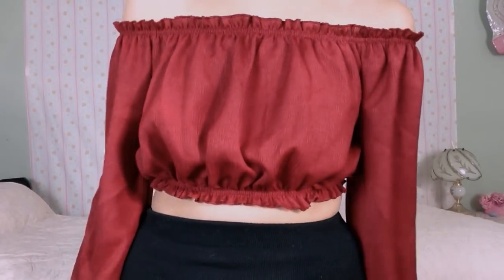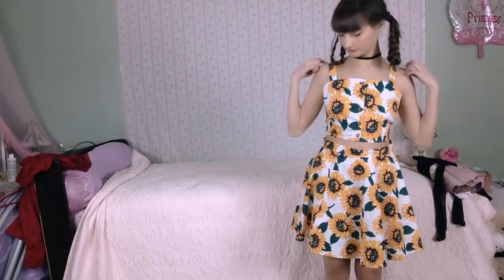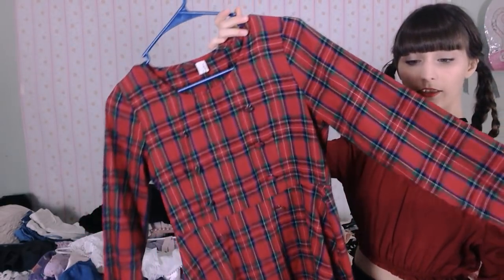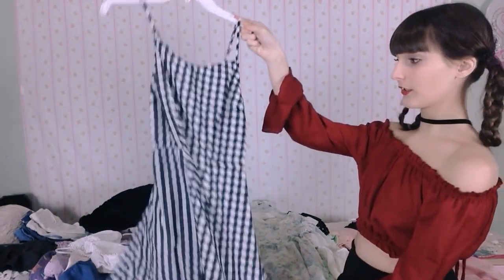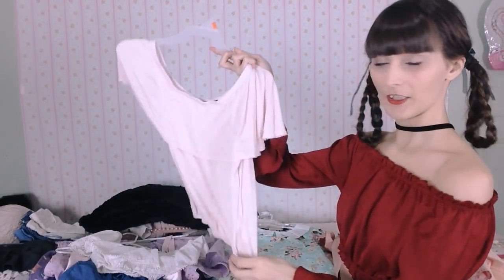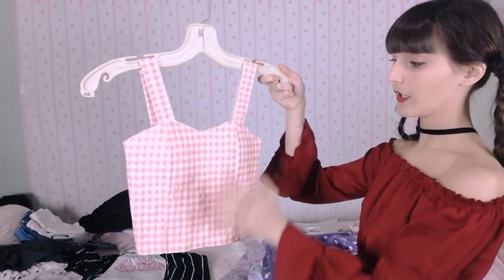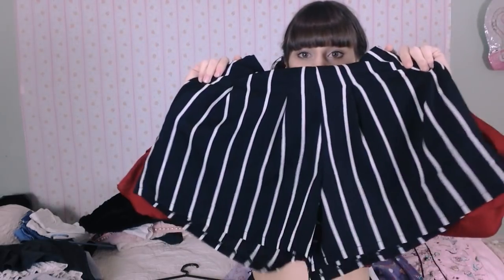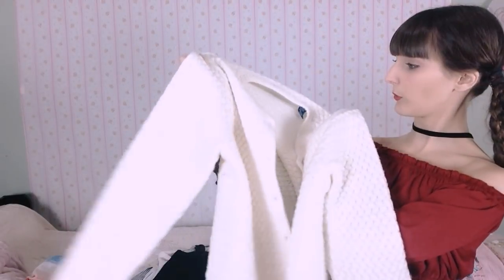NYMPHET & KAWAII WARDROBE TOUR (2018) | HUGE CLOSET TOUR ♡ Romwe, Shein, Jfashion + More!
BUY $55 GET $5 OFF CODE: RWENJOY5
The sunflower top and skirt set is sold out but here is a link for their dresses

I'm Schyler♡ I promote nymphet fashion through social media (mainly YouTube) to help desexualize the word “nymphet” and show that the fashion is separate from any k*nk. I also discuss the actual story of Lolita (from Nabokov’s novel Lolita, not either movie adaptation) to show the less “romanticized” parts of the story. I became interested in nymphet fashion because of girls’ Japanese magazines such as Larme and CUTiE promoting nymphet fashion with only focusing on the aesthetic. I decided I wanted to promote nymphet fashion similar to how girls’ Japanese magazines are doing so but through social media. My “style” of nymphet fashion is very influenced by Japanese fashion as I have been interested in J-fashion for many years prior to getting into nymphet fashion.

ﾟ+:｡.｡:+ﾟﾟ+:｡.｡:+ﾟﾟ+:｡.｡:+ﾟﾟ+:｡.｡:+ﾟﾟ+:Tagsﾟ+:｡.｡:+ﾟﾟ+:｡.｡:+ﾟﾟ+:｡.｡:+ﾟﾟ+:｡.｡:+ﾟﾟ+:
 kawaii fashion style beauty japan japanese harajuku larme how to schyler reighn